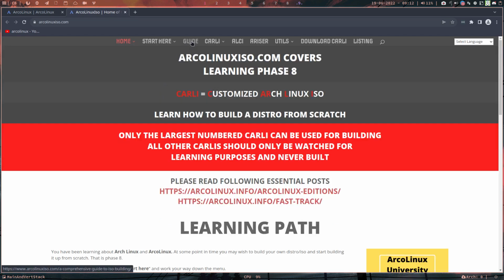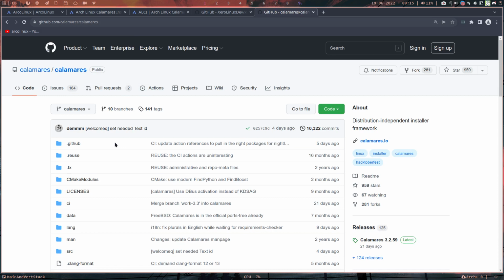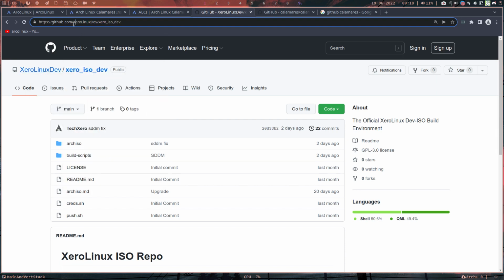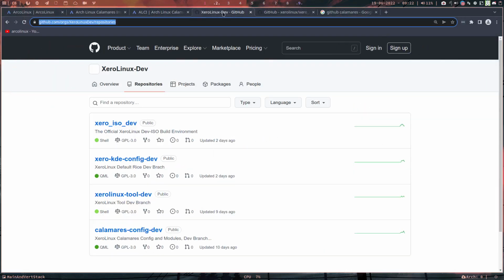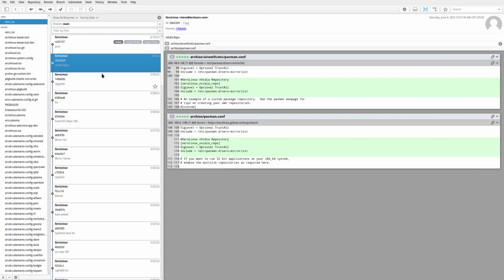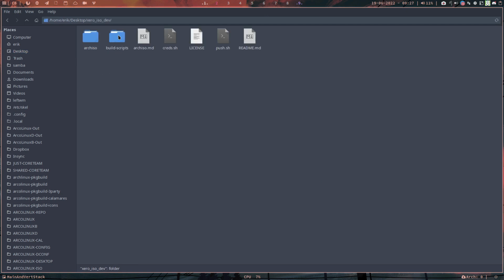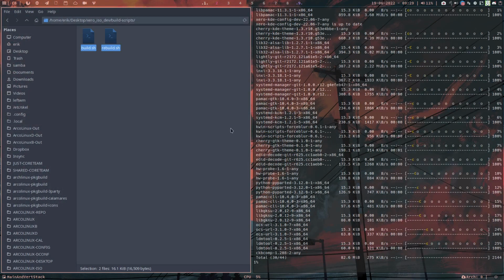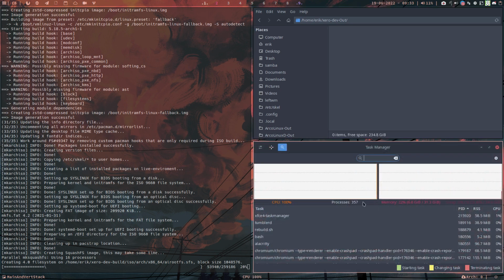ArcoLinux : 2904 ArcolinuxIso - How to build your own iso - learn by comparison - Xerolinux